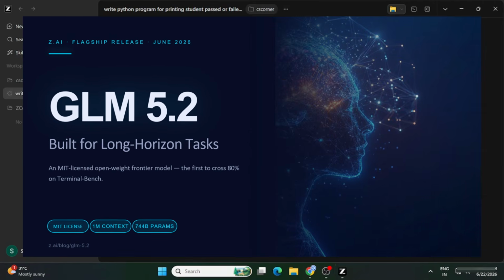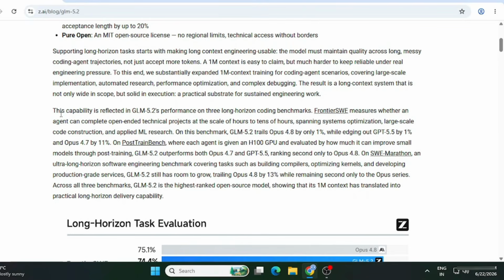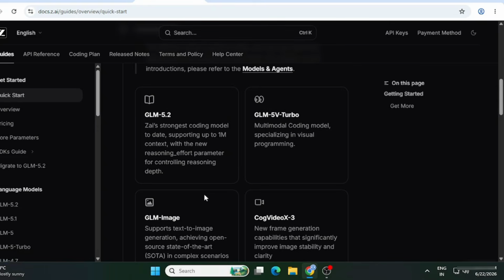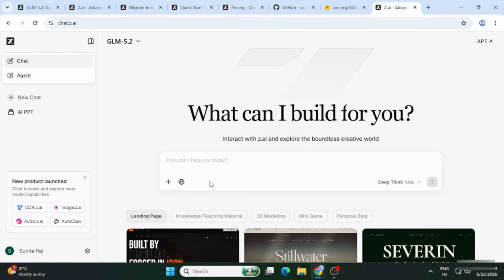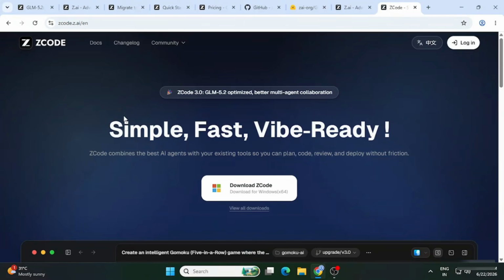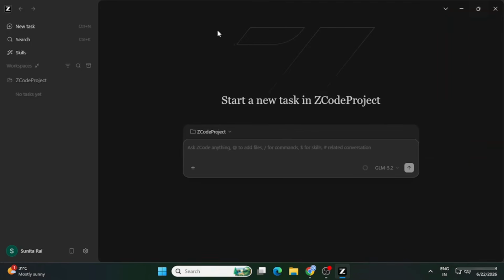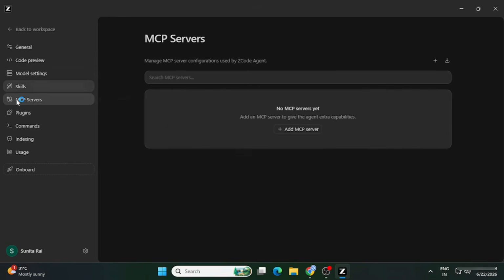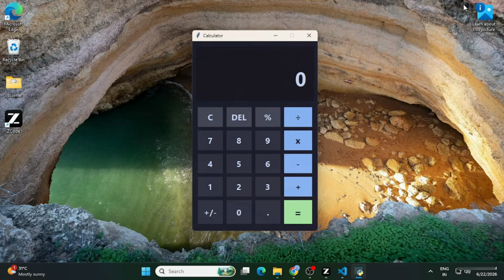The Chinese AI Model Outperforming GPT-5.5 is Free Right Now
🔥 GLM 5.2 is HERE — and it is 100% FREE! In this step-by-step tutorial, I show you exactly how to set up GLM 5.2 on Windows 11 from absolute zero — no coding knowledge needed.

GLM 5.2 by Z.AI is the #1 open-source AI coding model that is competing directly with ChatGPT and GPT-5.5 — and the best part? You can use it for FREE inside VS Code!

📌 In this video:
0:00 — What is GLM 5.2 and why it's FREE
1:00 — How to download and install GLM 5.2 on Windows 11
3:00 — Setting up GLM 5.2 in VS Code
5:30 — Live coding demo with GLM 5.2
8:00 — GLM 5.2 vs ChatGPT — which is better?
10:00 — Tips for beginners

🎥 Tools I used for recording